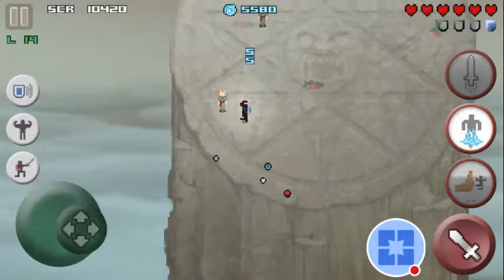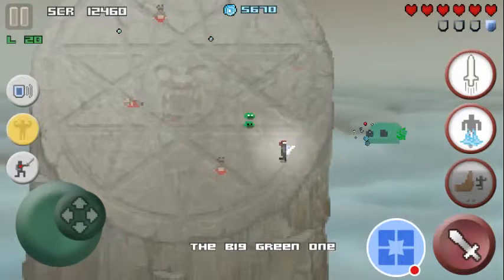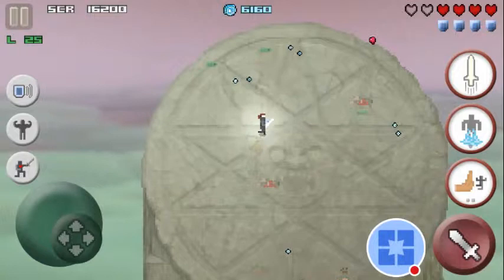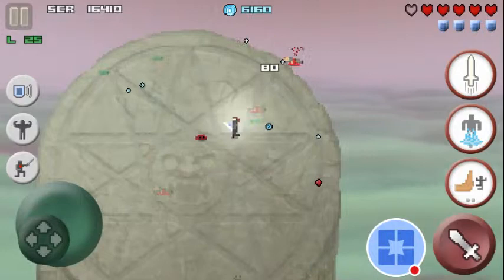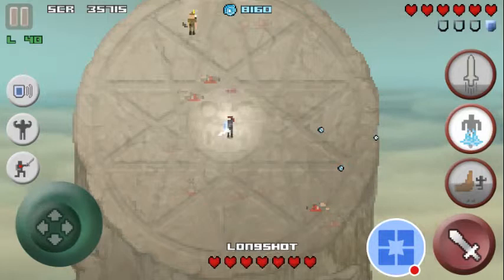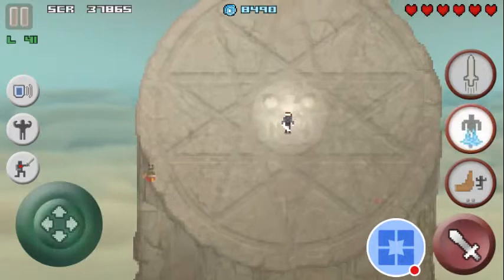Only One - ep 1 - (bosses 1 - 7)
Watch me play Only One!

Sorry for the abrupt ending

Dont dies standing up guys

Peace.